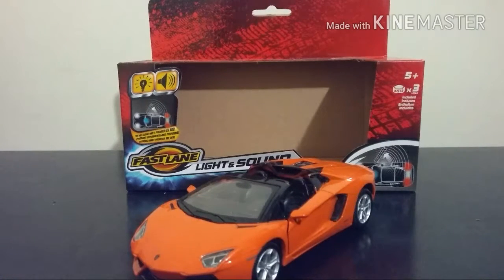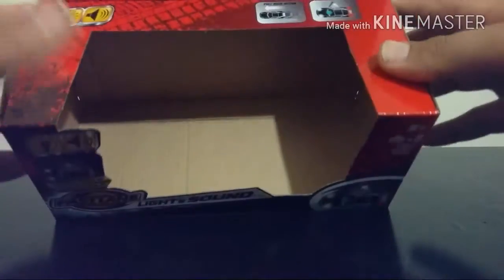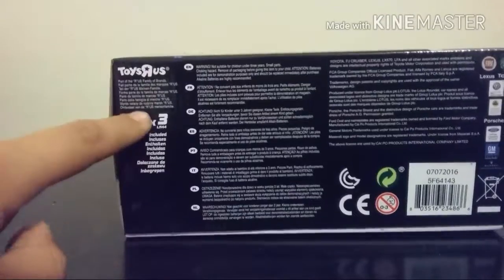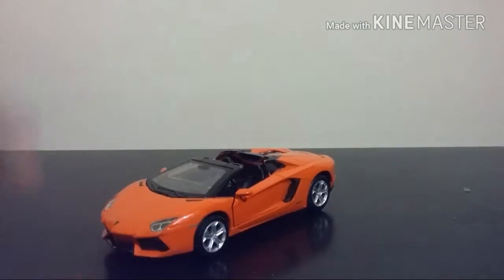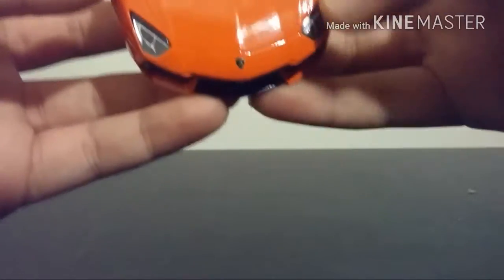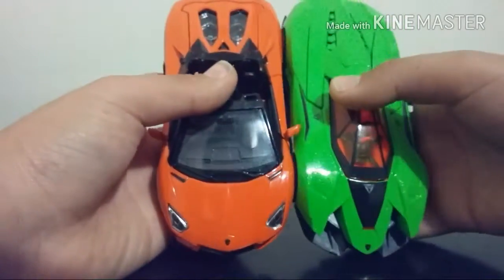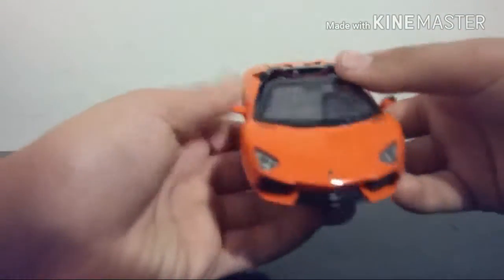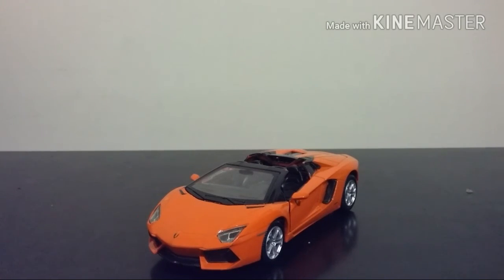FastLane: 1/43 scale Lamborghini Aventador Lp 700-4 roadster toy video review